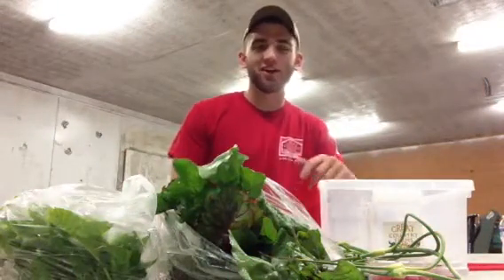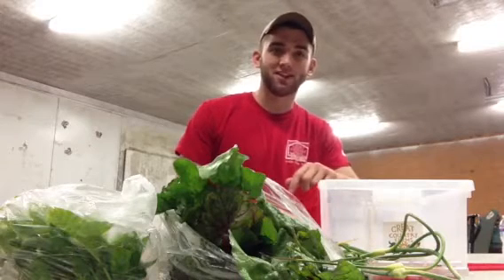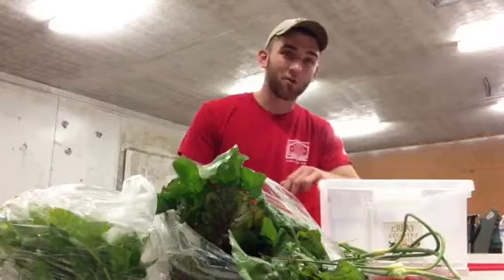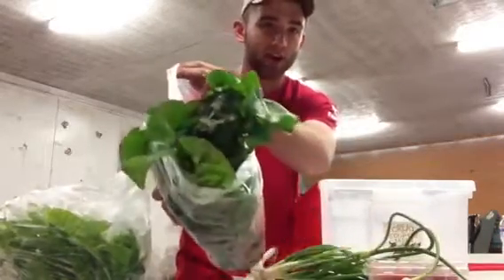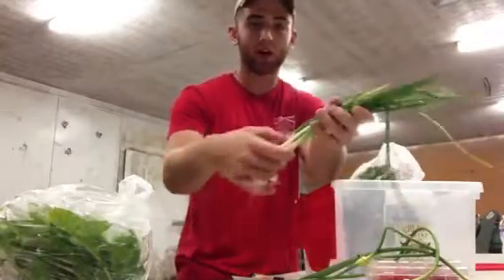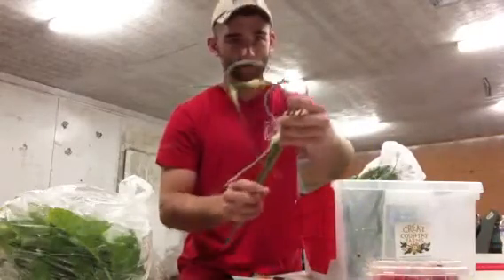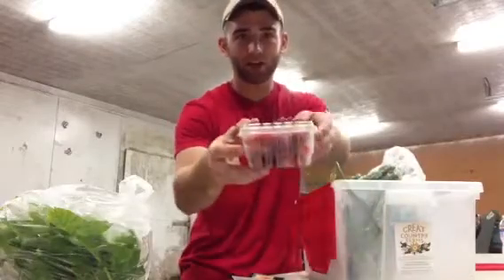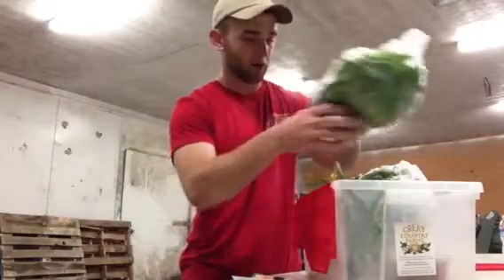WK3 CSA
WK 3 CSA Sneak Peak from Farmer Drew! "A pint of sweet cherries, they are yummy" he says. We are also so excited to get the garlic scape's. I put them in everything I cook. How about you?